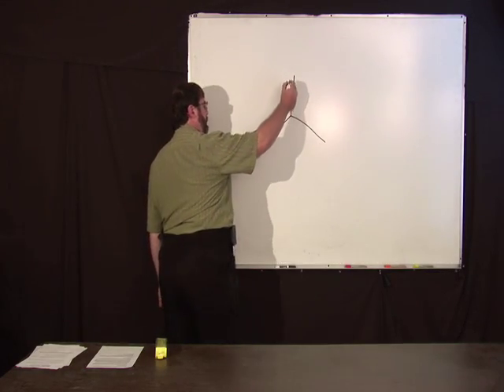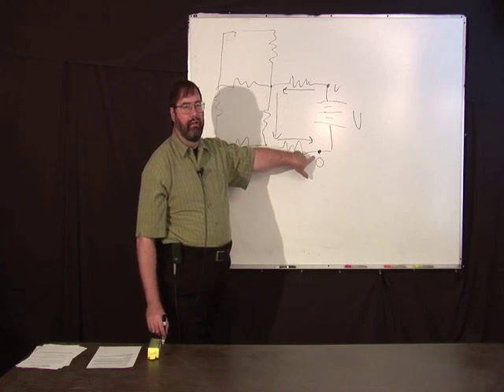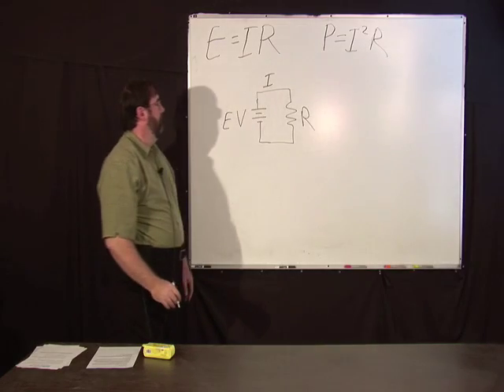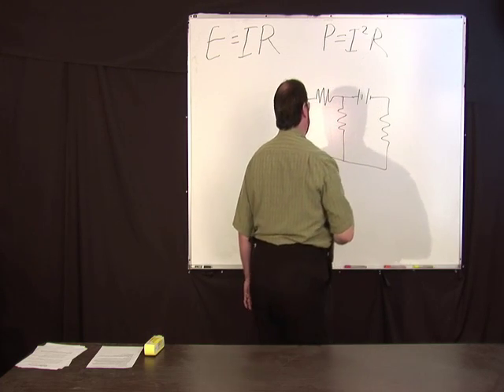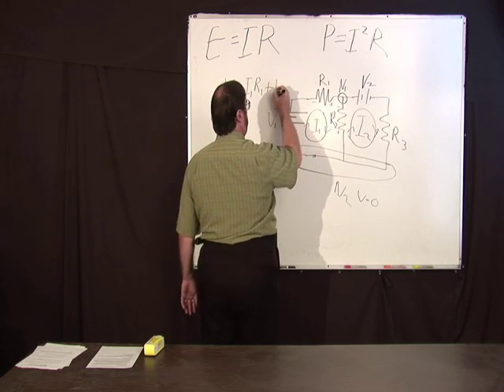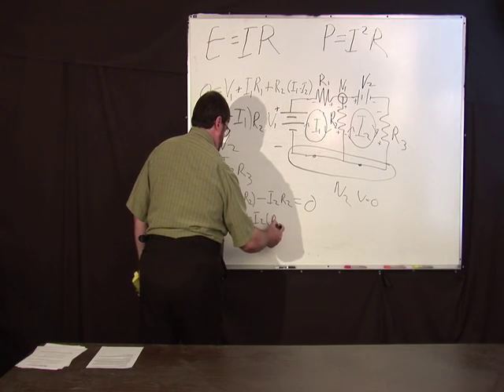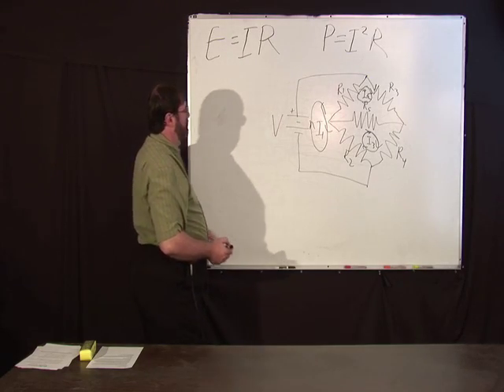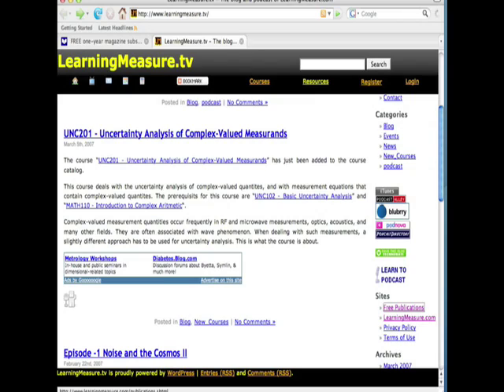Episode 15 - Mesh Current Analysis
A discussion of a technique to analyze DC circuits with many resistive components.

All courses in our course catalog are available through a subscription fee of $5/month or $60/year